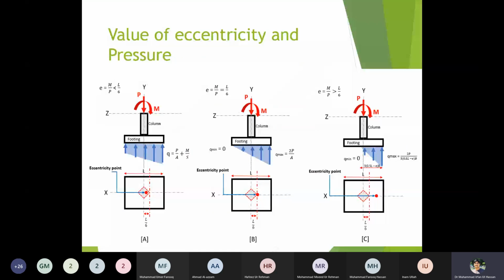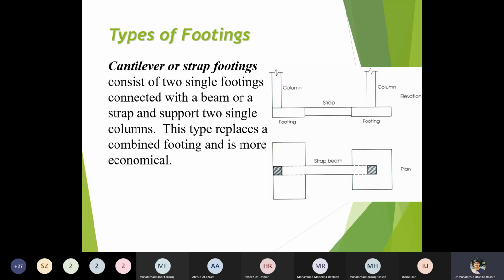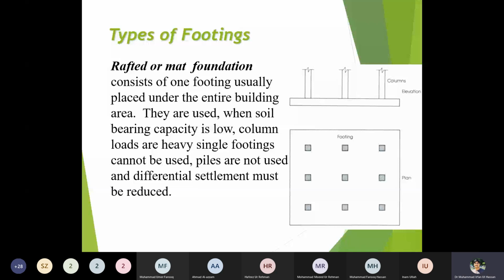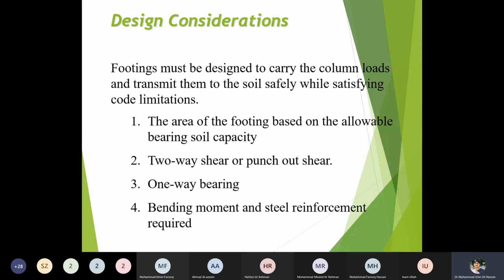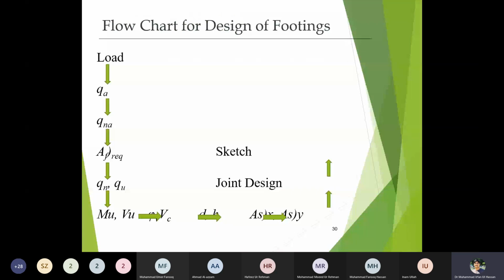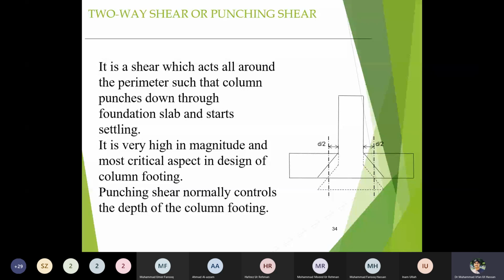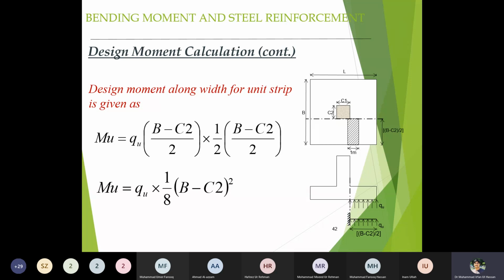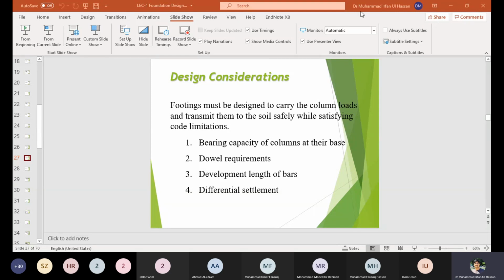2 Design of Footings Types and Design Guidelines | Footing Design | PRC II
2 Design of Footings Types and Design Guidelines | Footing Design | PRC II